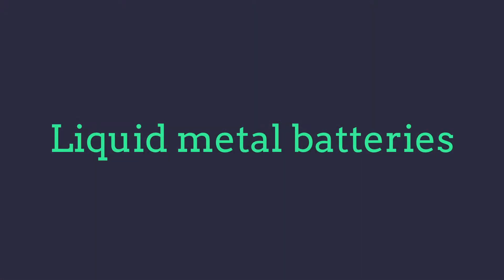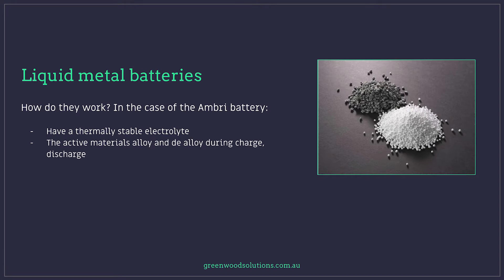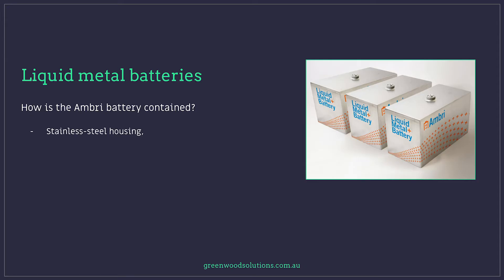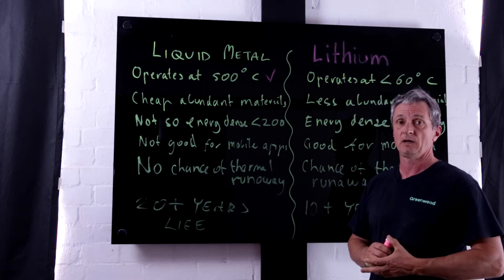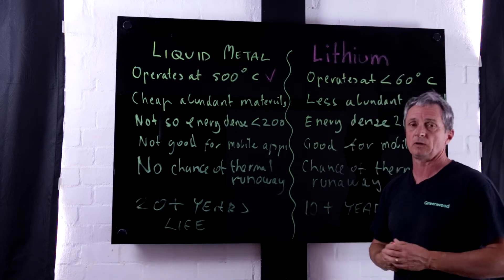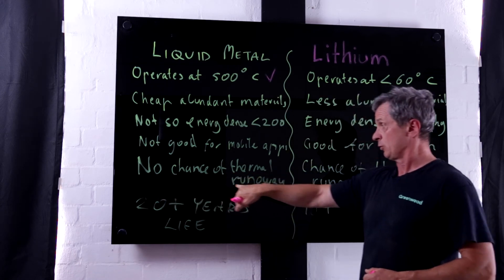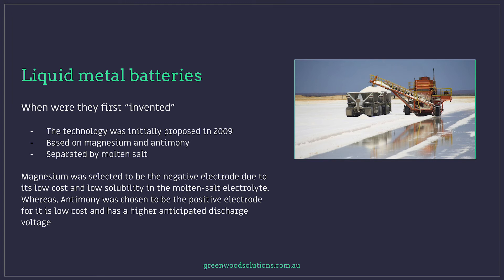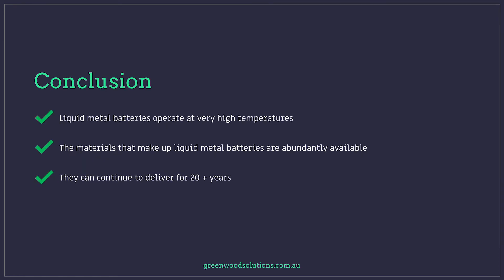Liquid Metal: The Terminator 2 Battery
There's a new kid on the block in regards to grid scale energy storage that's turning a lot of heads: the liquid metal battery. How does it work, what are some applications it can be used for?